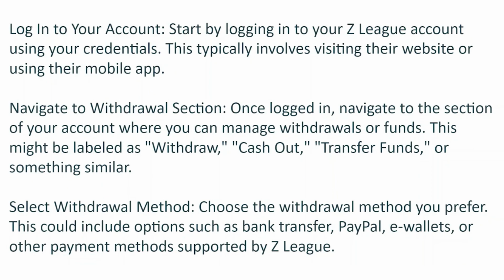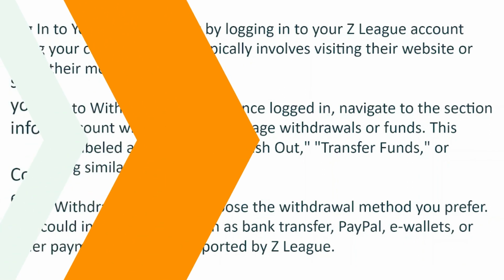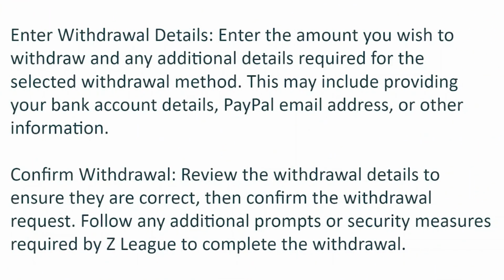How to Withdraw Money From Z League | Full Guide (2024)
How to Withdraw Money From Z League

In this video I'll show you how to Withdraw Money From Z League. The method is very simple and clearly described in the video. Follow all of the steps & Withdraw Money From Z League